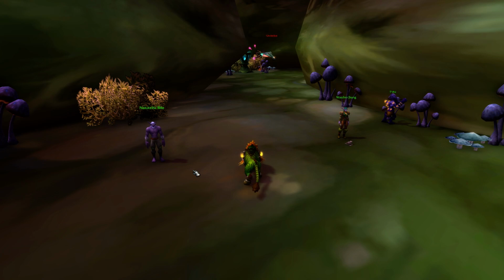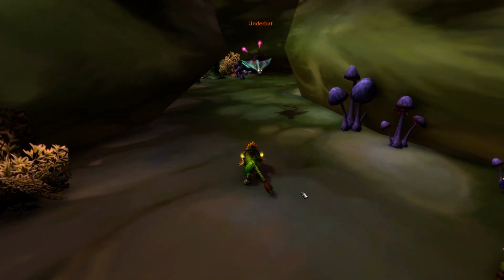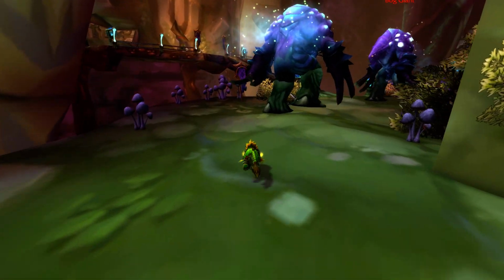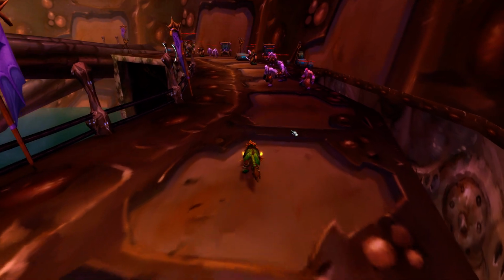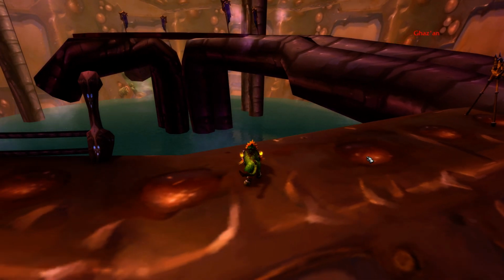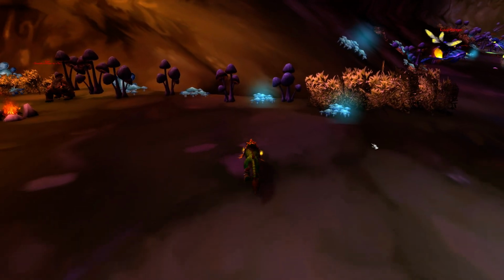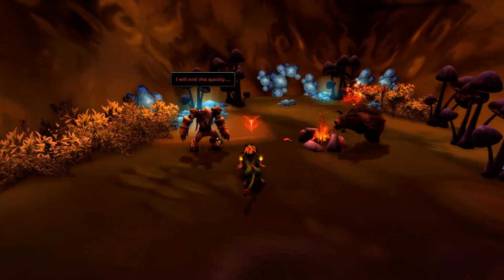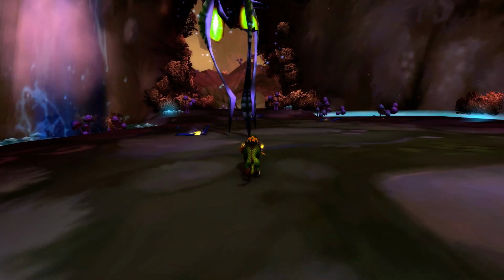World Of Warcraft The Underbog with commentary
The dungeon of The Underbog.